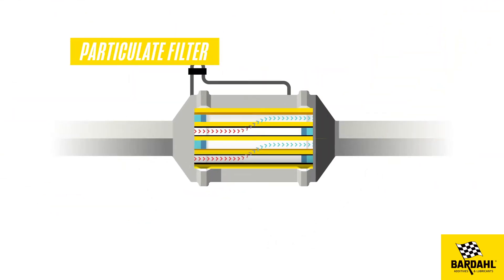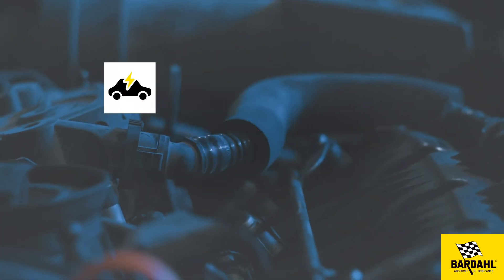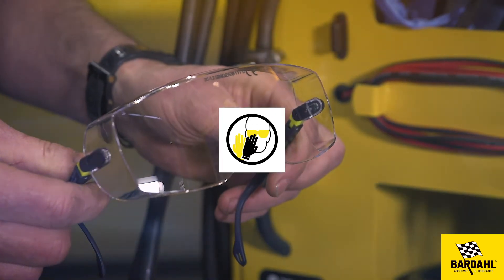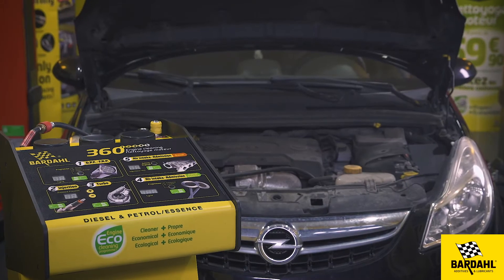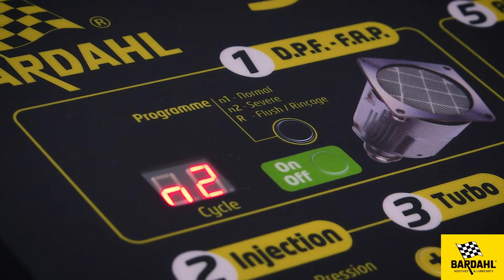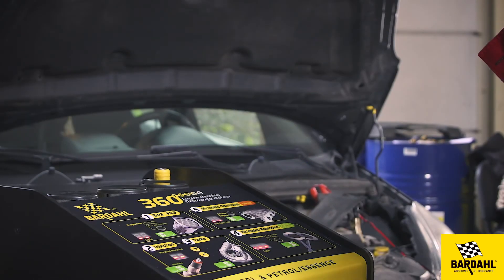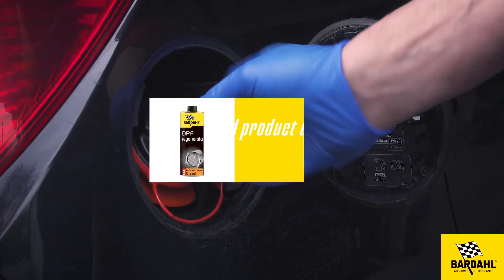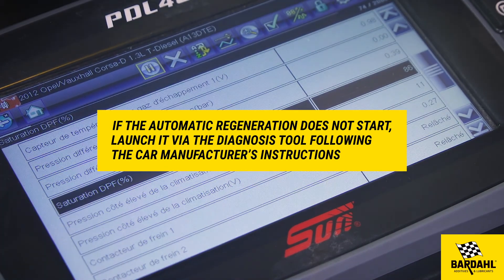DPF cleaning without dismantling - TUTO 5in1 360 machine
The DPF traps the particles present in the exhaust gases which then forms a layer of soot on its walls. the DPF will increase its temperature in order to burn the accumulated soot and carbon deposits. For this generation to take place, very high temperatures are needed. Short journeys and city-driving prevent this regeneration to take place. The carbon deposits accumulate, and the filter gets clogged.

Consequences?

⛔The DPF warning light switches on
⛔The car goes in restricted performance mode

✔️Use Bardahl 5in1 360 machine to clean the DPF (without dismantling) !

🕛Cleaning procedure duration: 1 hour

🛠️Products used: DPF cleaning kit (cleaner/flush/regenerator).

1️⃣ Connect the machine to the car battery. Check the engine oil and coolant level and make sur the tank contains ¼ of fuel.
2️⃣ Push on the ON/OFF button. Locate the DPF sensor that is located in the engine department. If not accessible, directly connect the machine onto the DPF filter.
3️⃣ Pour one liter of product n°1 into the tank located at the back of the machine and place a drip tray under the exhaust to collect the foam that will come out.
4️⃣ Start the engine and choose one program by pushing one or two times on the black button depending of the degree of clogging (normal for a preventive treatment or severe for a curative treatment).
5️⃣ At the end of the procedure, there will be a sound signal. Maintain the engine speed at 2,500 rpm for 3 or 4 minutes.
6️⃣ Once the cleaning procedure is done, pour the flushing product into the tank located at the back of the machine and push 3 times on the button to start the flushing procedure.
7️⃣ Maintain the engine speed at 2,500 rpm.
8️⃣ At the end of the cycle, remove the connection hoses and let the engine run at idle speed for 3 to 4 minutes to make sure the product is totally burned.
9️⃣   Pour DPF Regenerator into fuel tank.
🔟 Read the default codes and run a driving test for 20 minutes at an engine speed of 3,000rpm to 4,000rpm.